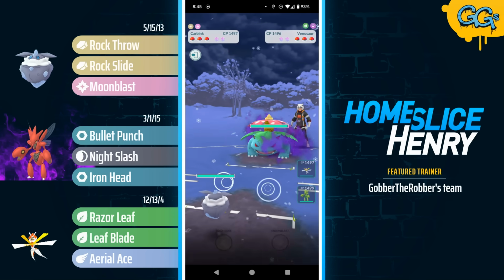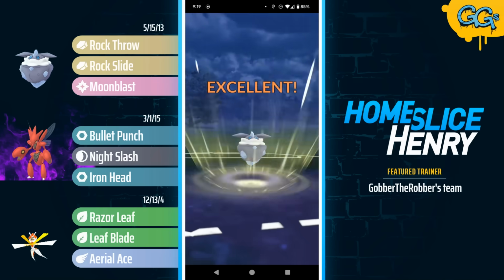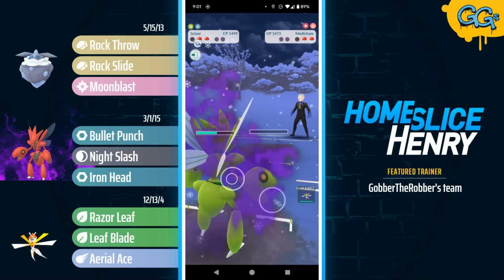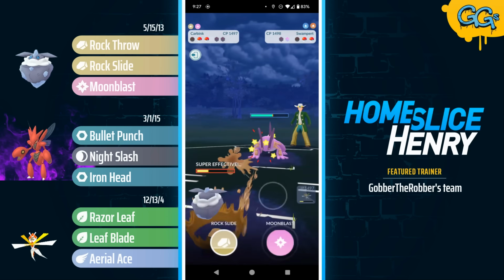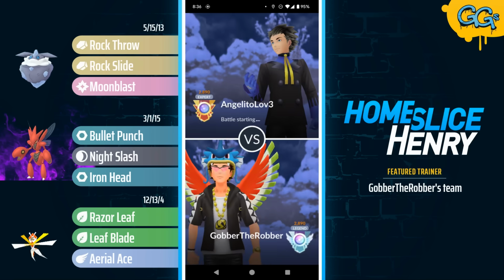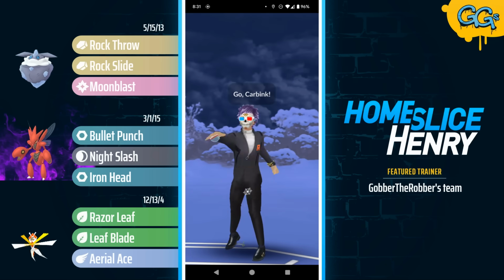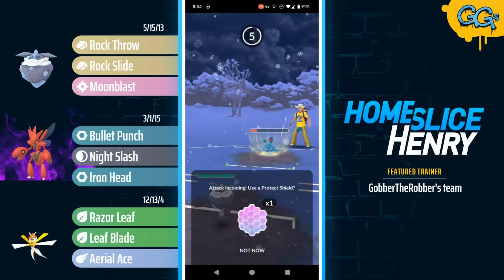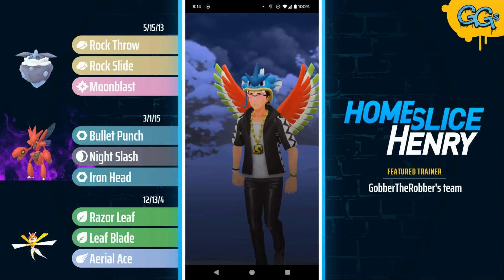ROCK PAPER SCISSORS! LETS PLAY A GAME, GREAT LEAGUE... | Pokémon GO Battle League